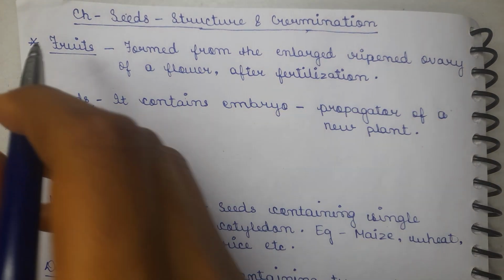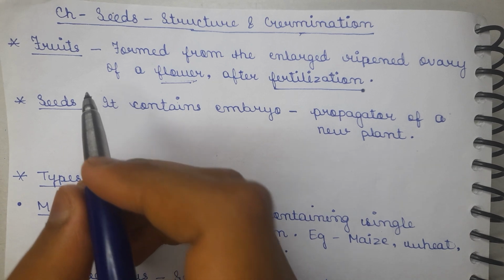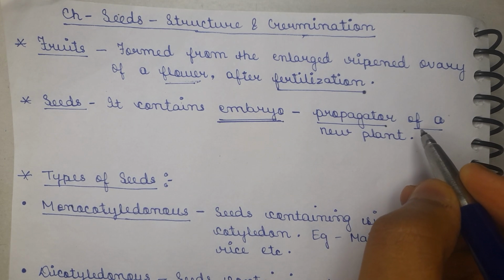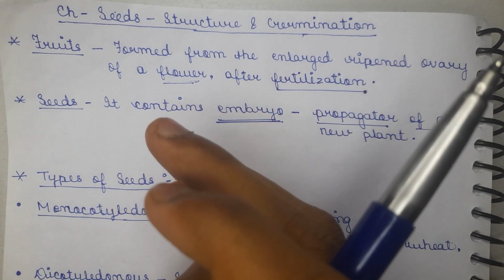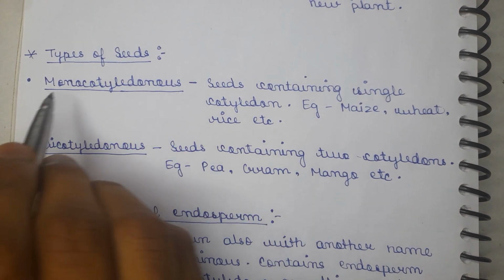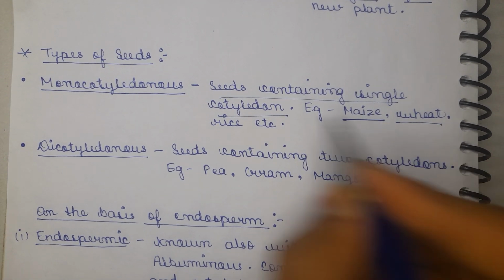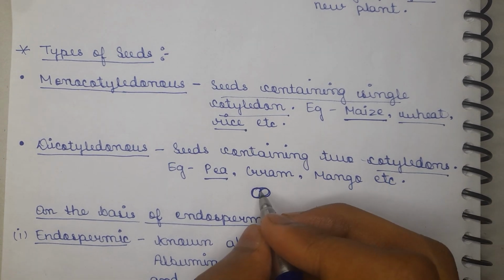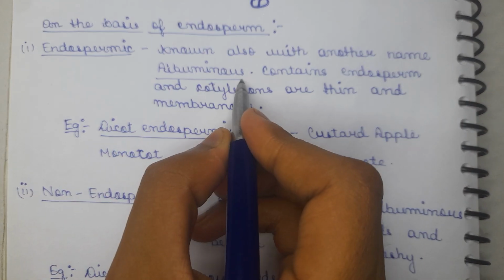Ch- Seeds - Structure and Germination | Introduction | Types of seeds | Class - 9 | By Dutta Sir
Seeds - Structure and Germination
types of seeds , Types of seeds on the basis of Number of cotyledons and On the basis of endosperm .